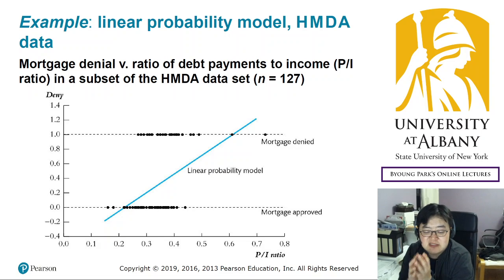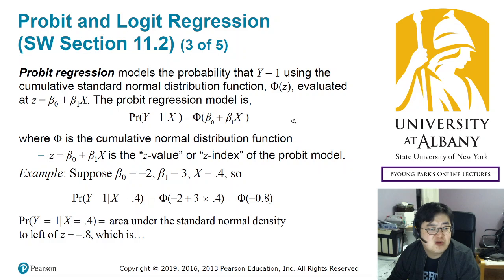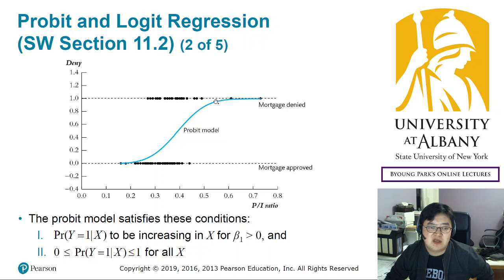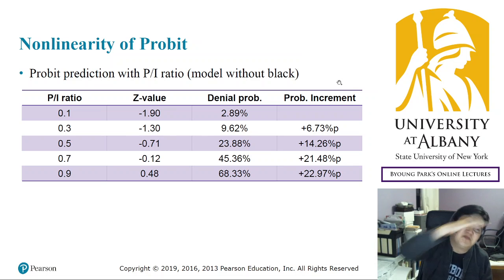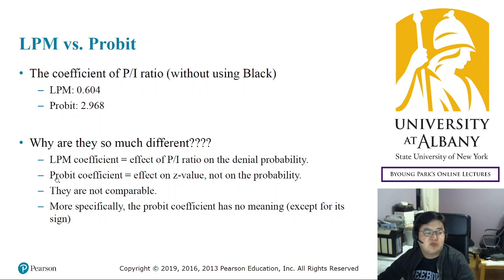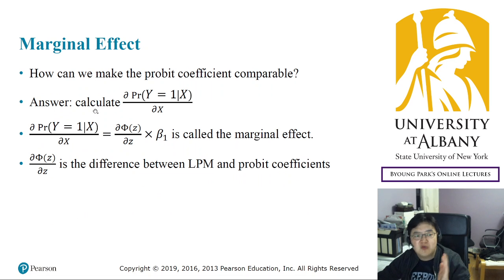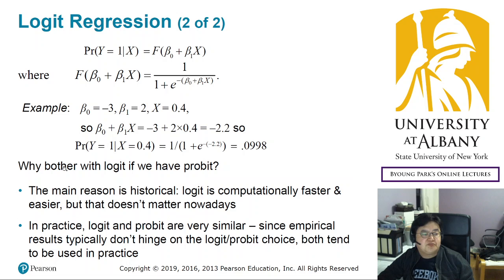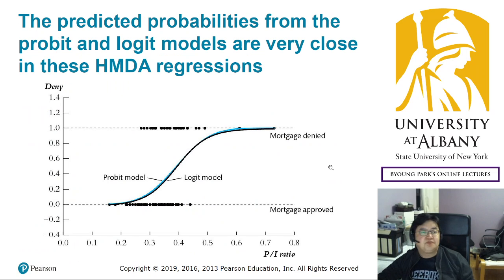eco420 L24 1